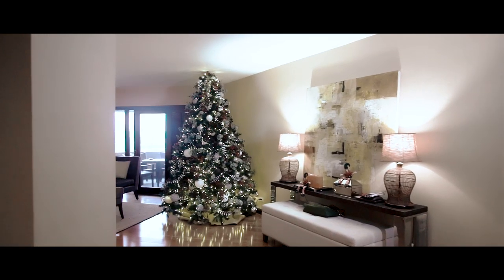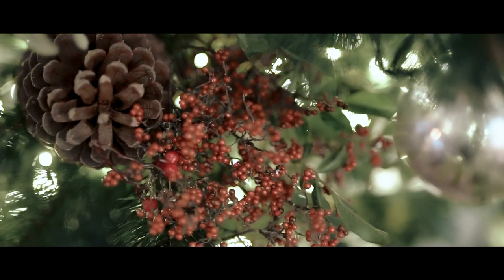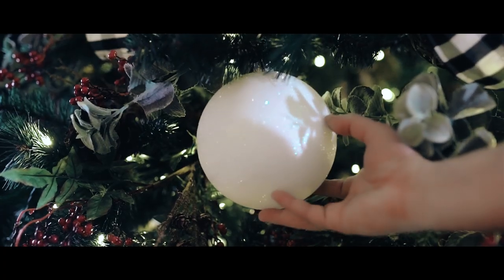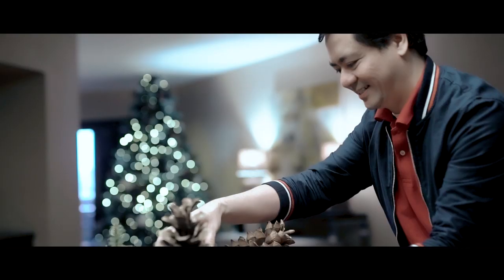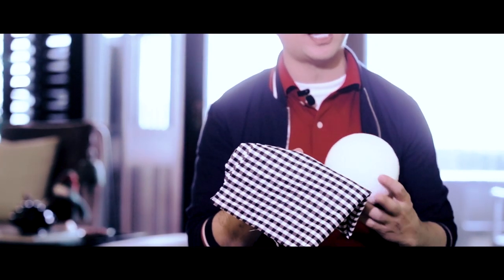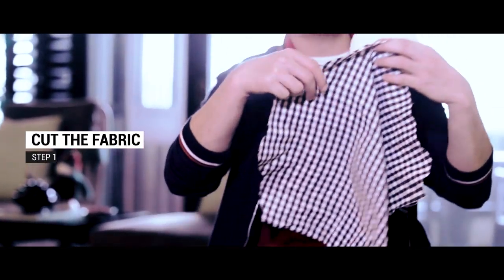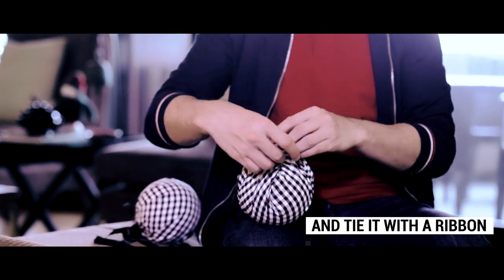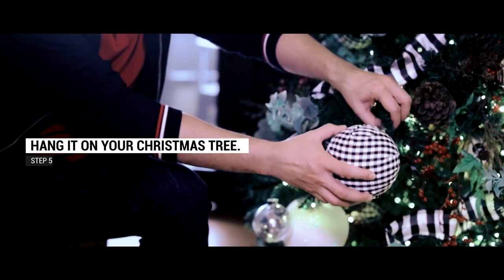How-To: Create a DIY Christmas Ball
Design expert and Metro Home's Anton Barreto shows the easy steps to creating a DIY Christmas Ball made out of a styrofoam ball wrapped in Buffalo check fabric.